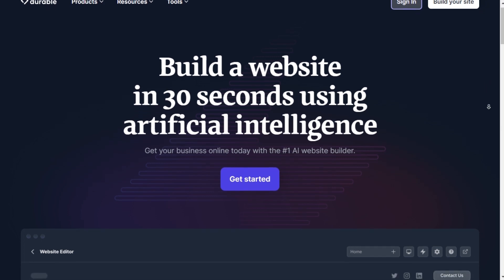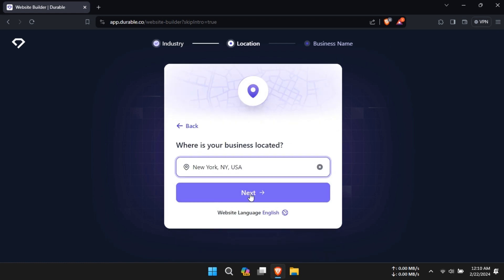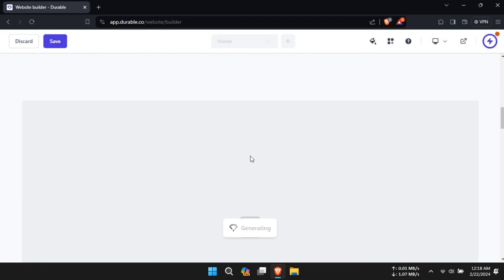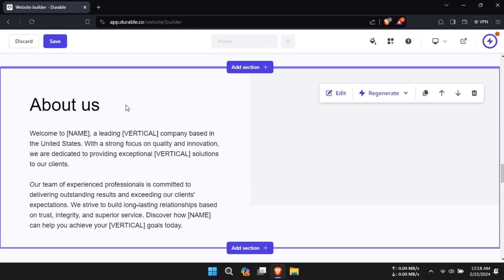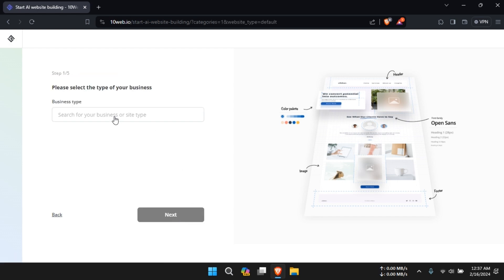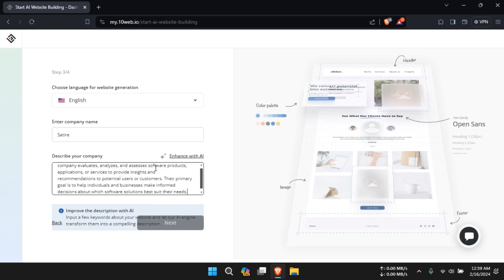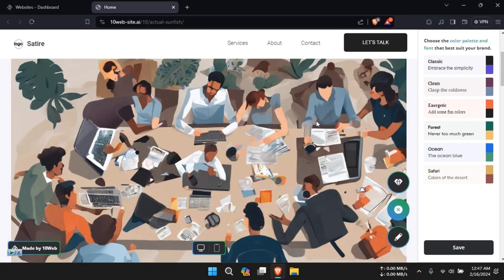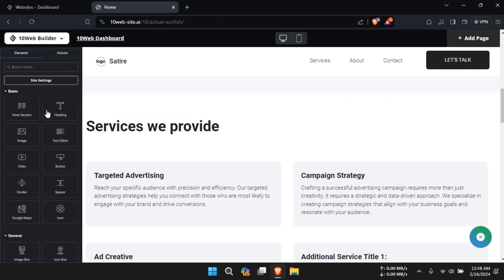Durable AI vs 10Web AI | Which is better for you in 2025?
Do you want to build a stunning website in 2025? In this video, I will compare between Durable AI and 10Web AI to determine which is the best website builder for you in 2025. I will analyze their features, performance, and suitability to help you make an informed decision! Drop your comments and questions below.